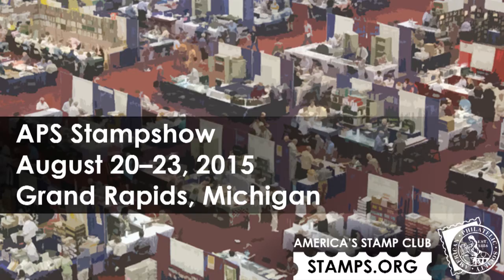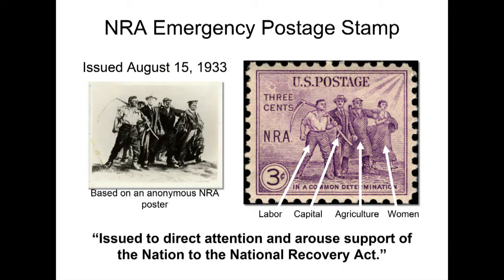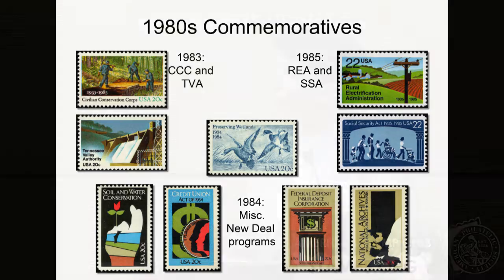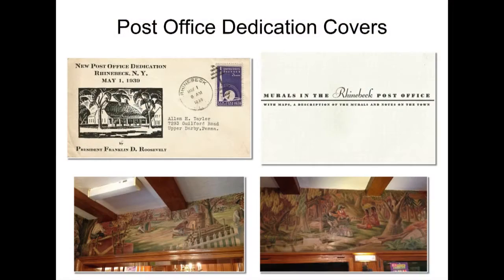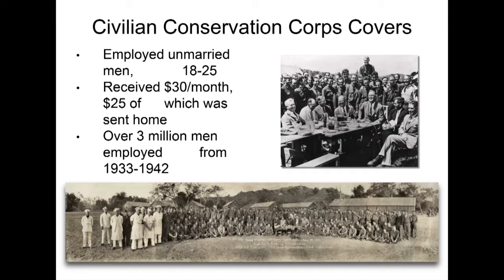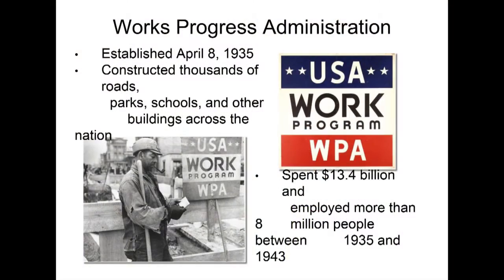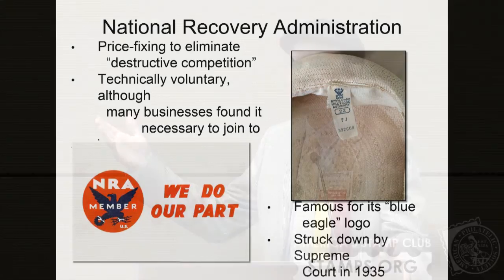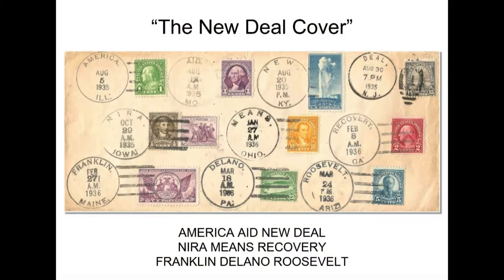Stamp Show 2015 - Charles Epting New Deal Presentation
"New Deal Philately: Collecting Franklin Delano Roosevelt's Response to the Great Depression" presentation by Charles Epting. Epting is an American Philatelic Society Young Philatelic Leader Fellow and the United States Philatelic Classics Society historian. This presentation was given during StampShow 2015 in Grand Rapids, Michigan.